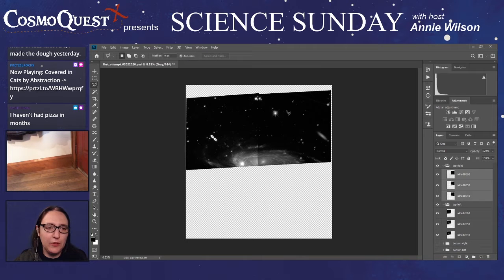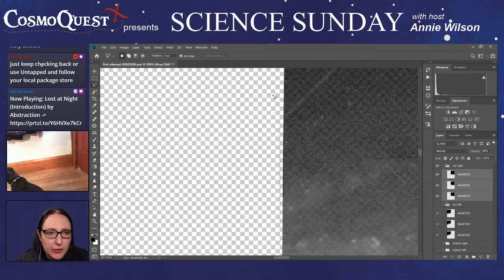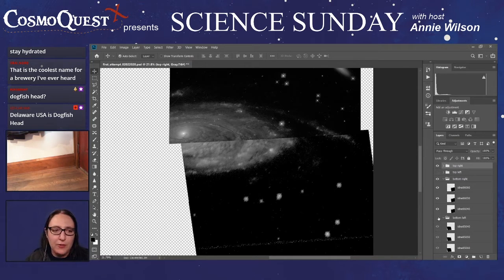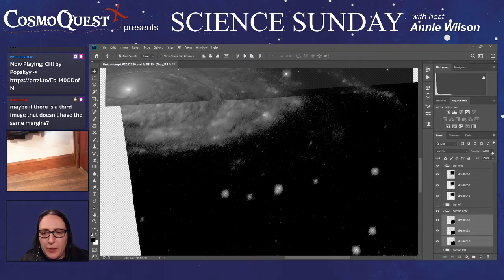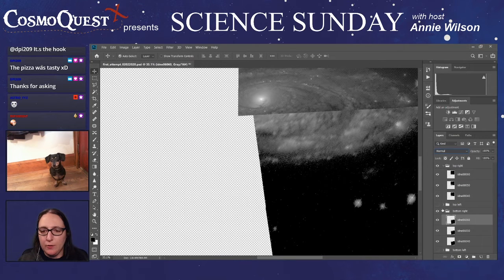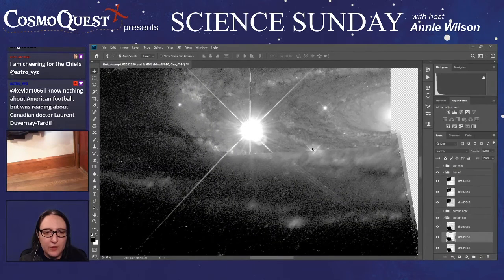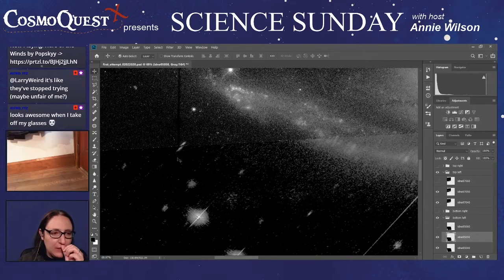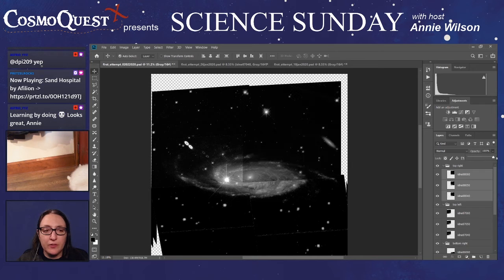Astro Office Hours: Annie Wilson 02/02/2020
Science Sunday with Annie - LET'S DO A SCIENCE! ~ Vera Rubin Galaxy